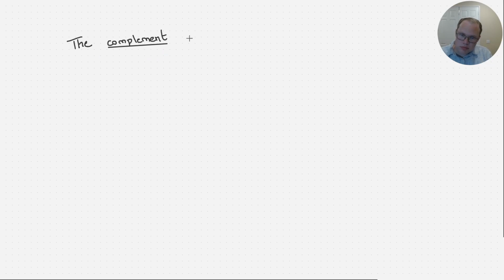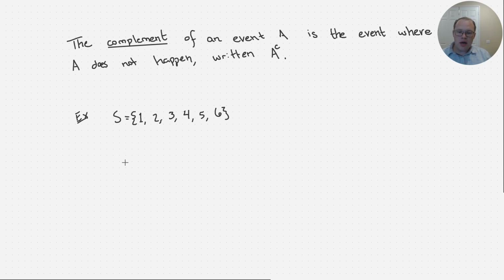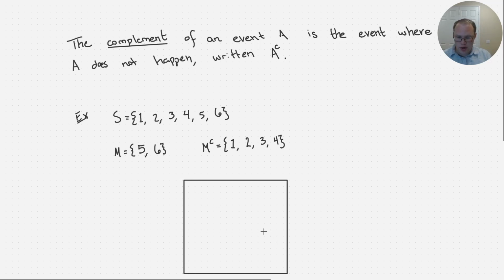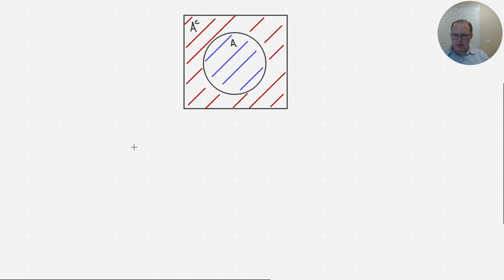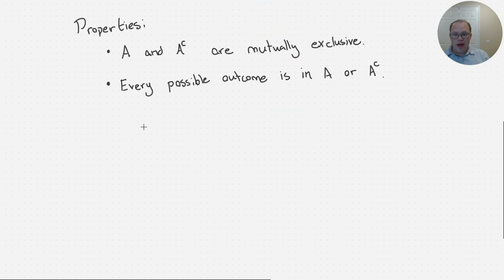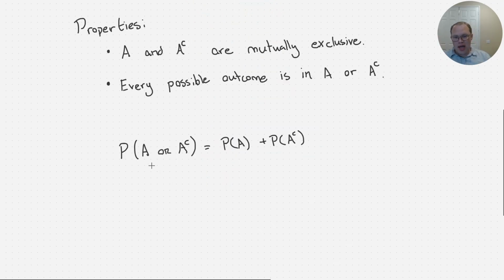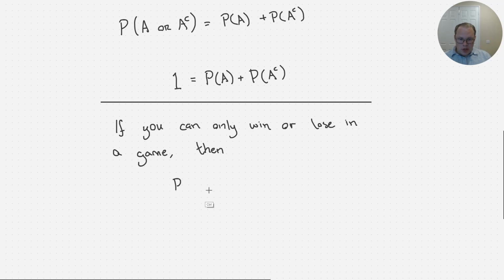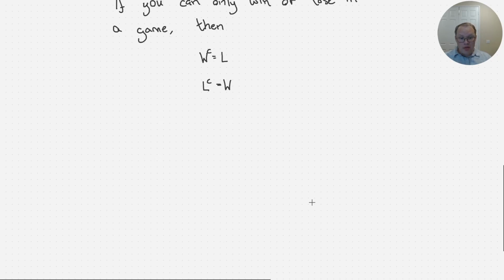3.4 Complementary Events